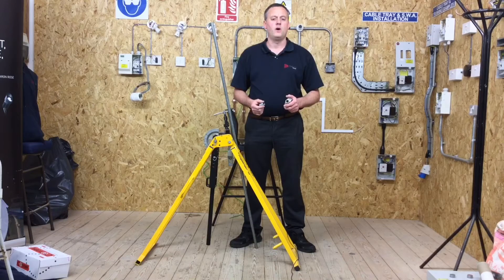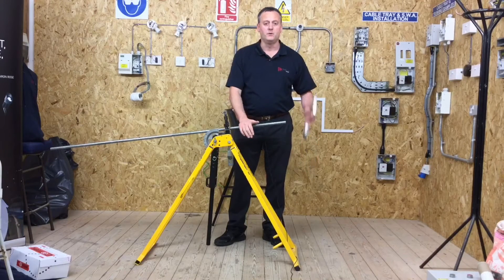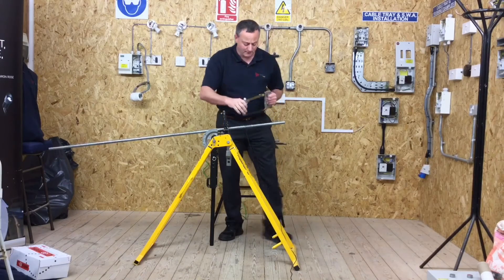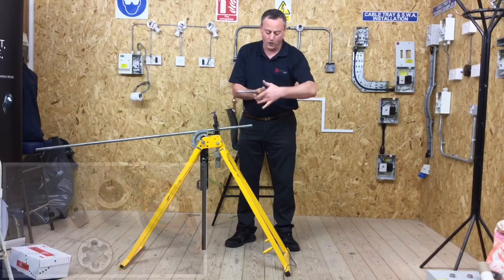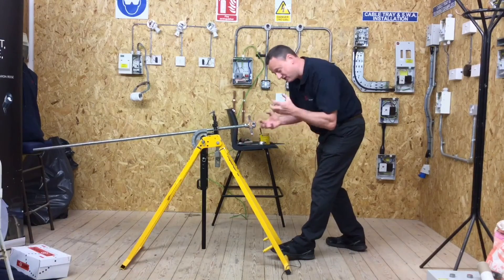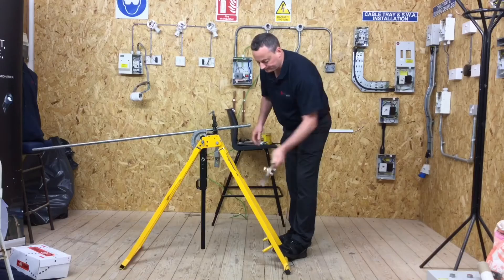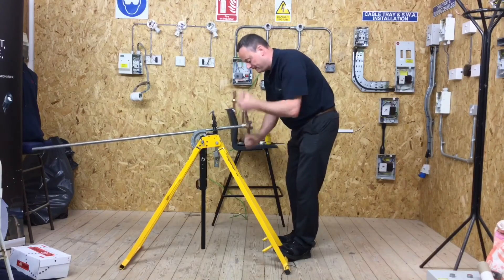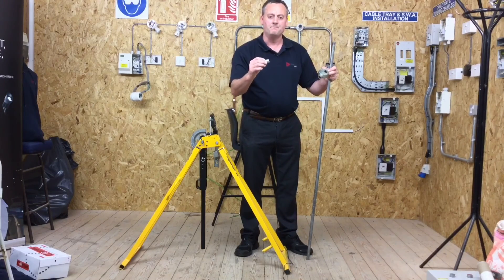How to Cut and Thread Steel Conduit so a Coupler or Spouted box can be Fitted (Metal Conduit 20mm)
Student training aid for practical skills cutting and threading steel conduit. Using a conduit bending machine, 20 mm conduit, stocks and dies. Includes a full demonstration on how to produce cut and make thread in steel conduit.

How to cut and thread rigid metal conduit (RMC)

00:00 - Introduction to threading steel (metal) conduit
00:29 - Using the conduit bending machine round jawed vice
01:28 - Cutting 20 mm steel (metal) conduit
02:40 - Making the end of steel conduit square before threading
02:56 - Threading 20 mm steel conduit using stocks, guide and a 20 mm die
06:14 - De-burring steel conduit